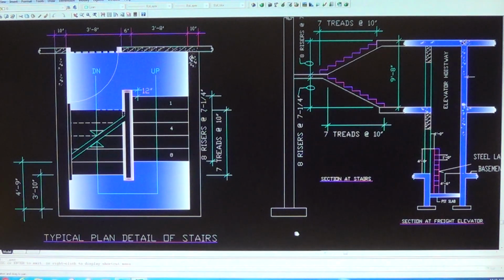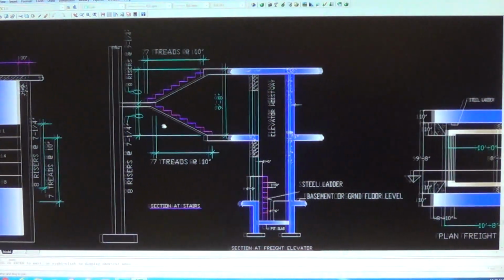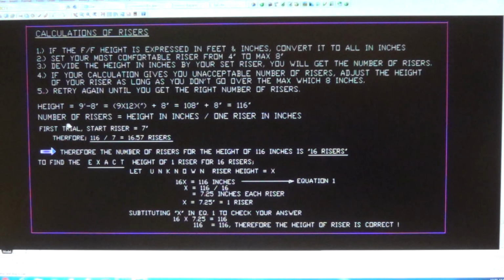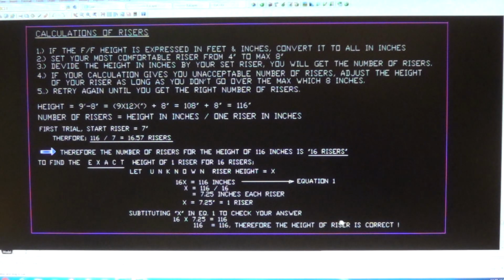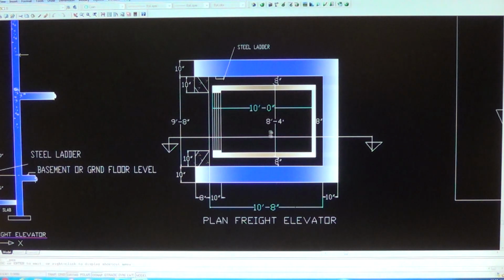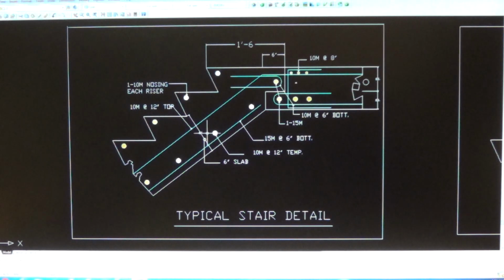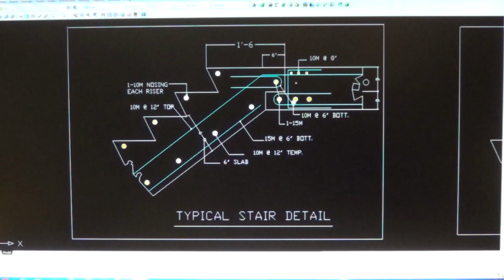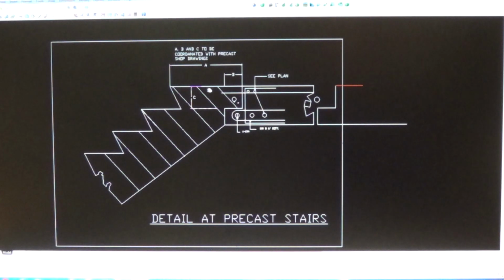STAIRS & ELEVATOR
Amazone Links are:
Important Details for Stairs and elevator. Calculations of Riser's height, landing and reinforcement details.
And your subscription is important.